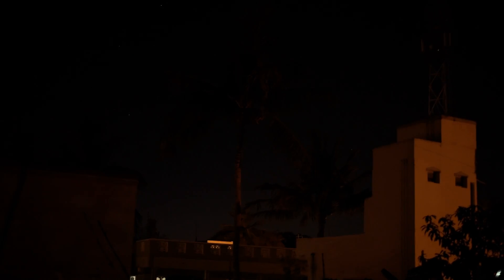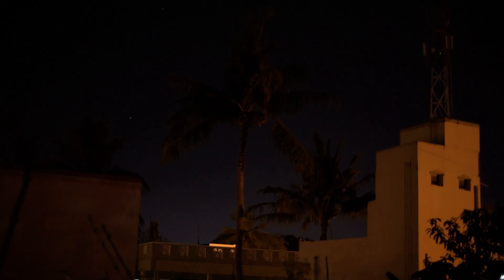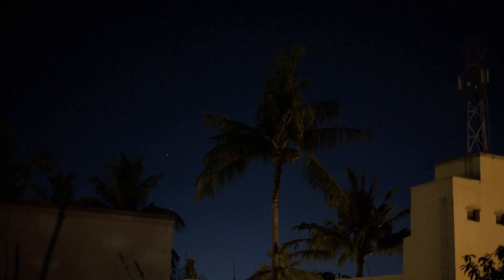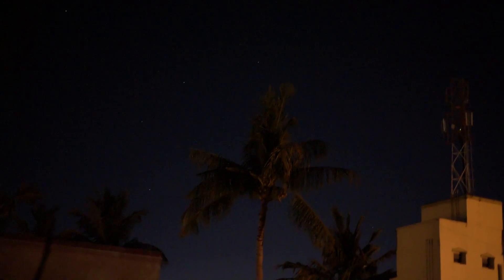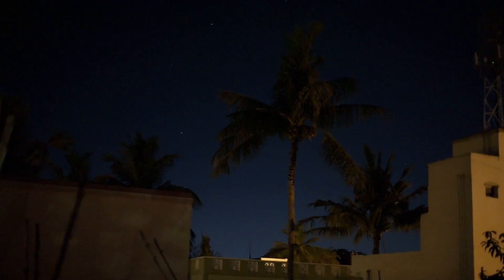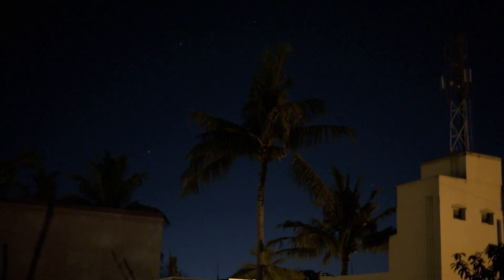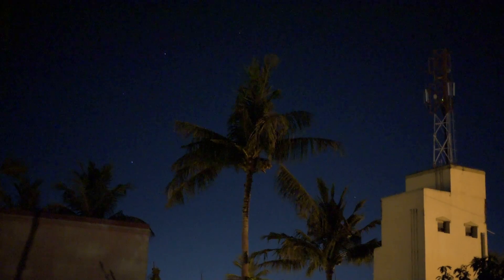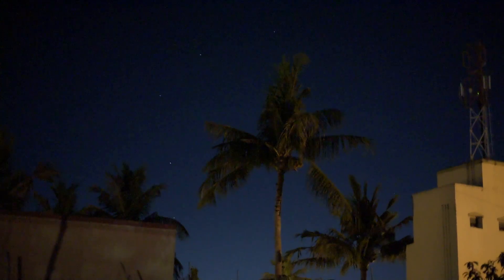Nikon d750 Flat profile ISO test Night sky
PURPOSE: Night Sky Low light test

RESULT:The flat profile actually pulls the night sky up and making it bright since it is a big shadow area. Thus ISO on the sky may go beyond the max iso 51200
camera:Nkon D750
Lens:AF NIKKOR 50mm 1.8D
Picture control :FLAT sharpness set to 5
1080p 25fps quality Normal
Exposure settings :Manual Exposure
shutter speed :1/25
APERTURE f1.8
focal length 50mm
sensor size 35mm (fx /full frame)
24 megapixels
.Like this video, Please Support Sripal D checkout my on instagram page @sripal88